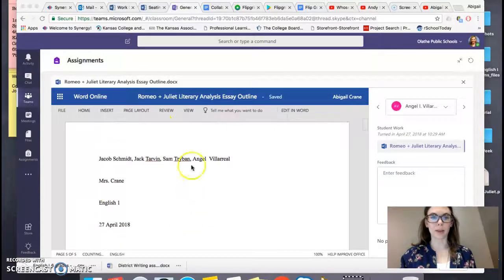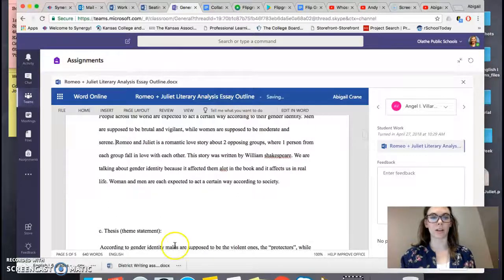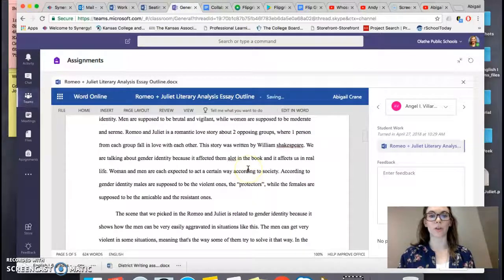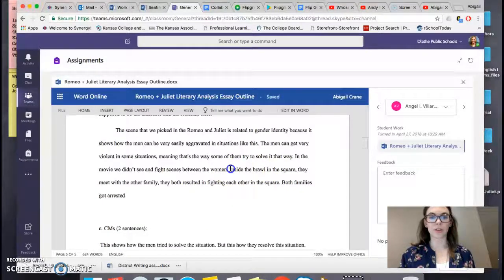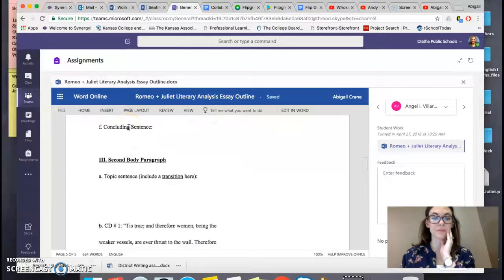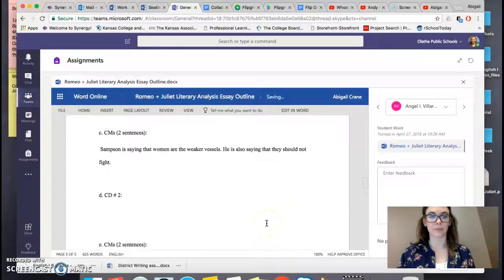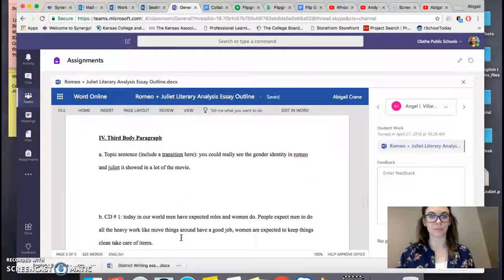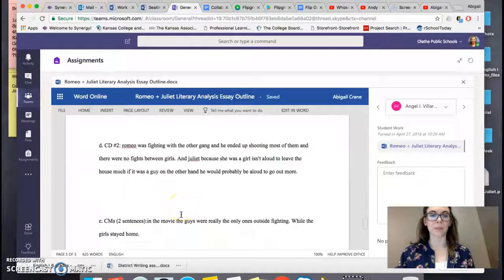Jacob, Sam, Jack, Angel